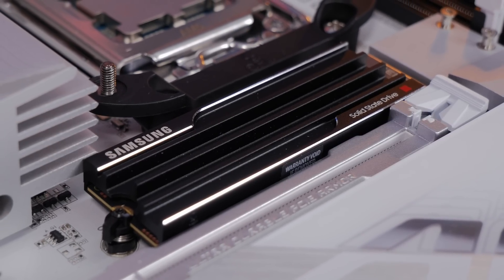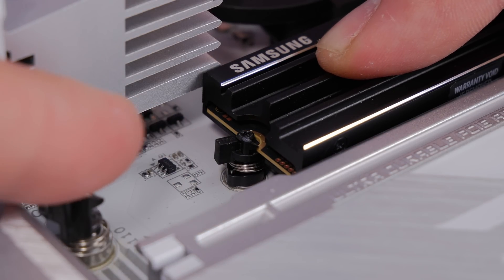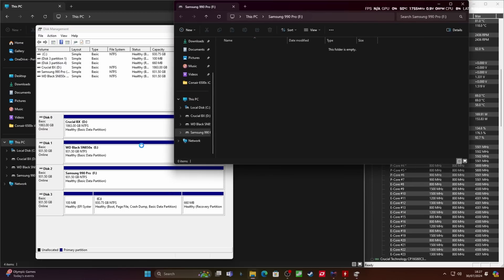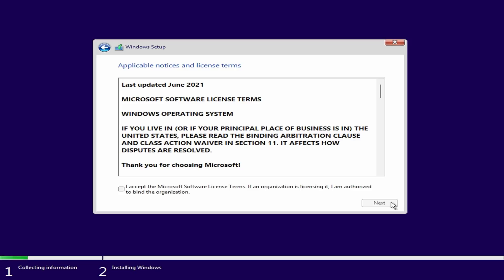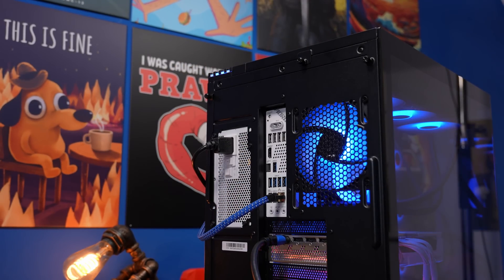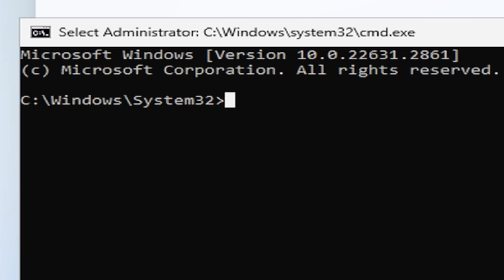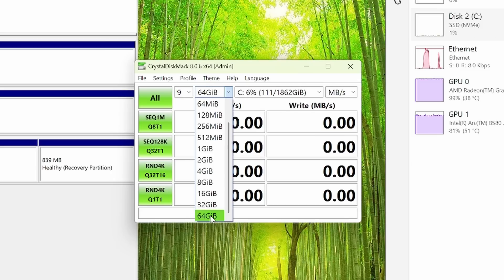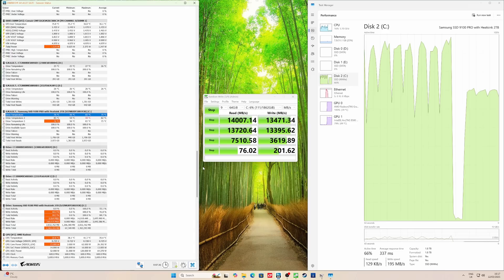Samsung 9100 Pro install guide and tips plus Windows Install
Prawn here with a detailed guide on installing and setting up the Samsung  9100 Pro NVME SSD.

In this video I'm showing you how to install the Samsung 990 Evo Plus on your motherboard, whether it's the main drive or an additional one. I'm also showing you how to install Windows on it or to get it recognised by Windows so that you can use it.

Then I'll show you how to speed test it to make sure that it's running at the right speed. If you have issues here are some related videos that will help!

Amazon UK
Amazon FR
Amazon IT
Amazon DE
Amazon CA
Amazon AU

Case - BeQuiet Light Base 600 LX
Motheboard - Gigabyte Aorus B650e Stealth Ice
CPU - AMD Ryzen 7 9800x3d
Fans - BeQuiet Light Wings LX
AIO - Lian Li GA II Lite

Timestamps:
00:00 Hello
00:37 Compatible Motherboard
00:58 Heatsink use
01:41 Installing the drive
02:07 Setting it up in the BIOS
02:43 Setting it up in Windows
03:47 Installing Windows on it
06:16 Installing WiFi
10:01 Testing the drive speed
11:20 Checking temps